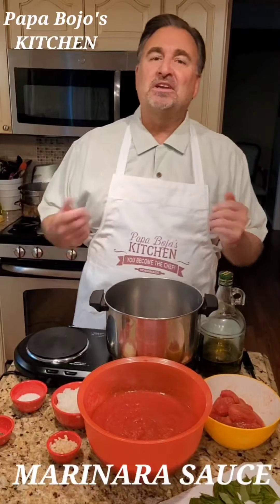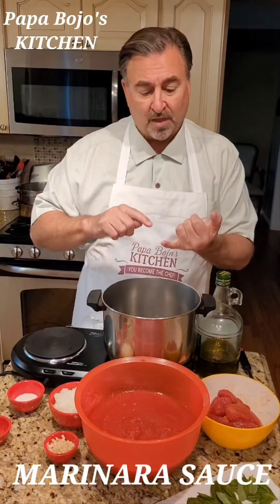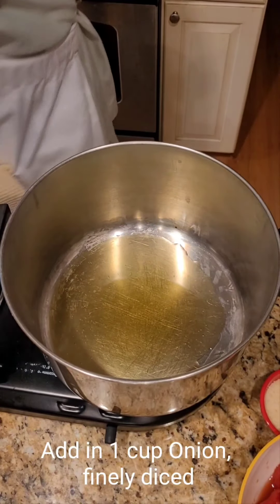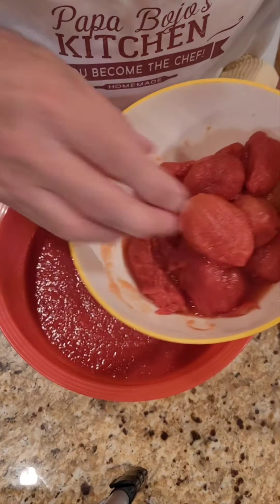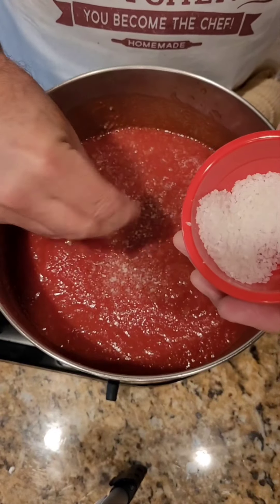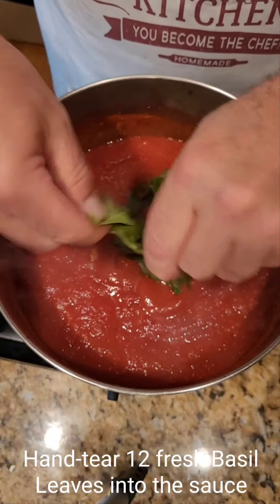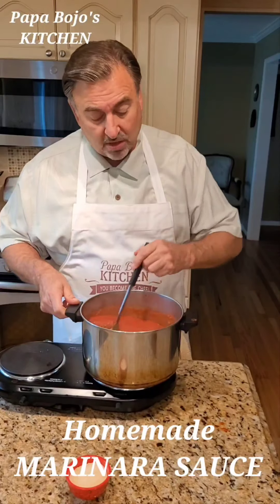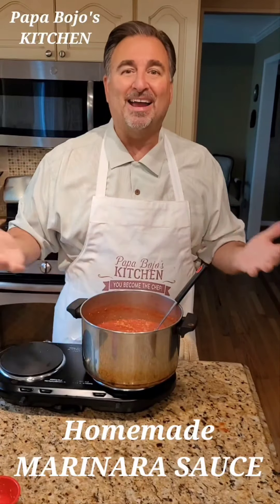MARINARA SAUCE - Papa Bojo's Kitchen: Episode 15